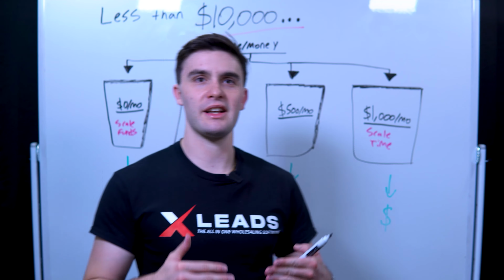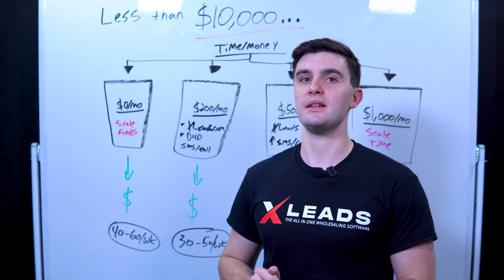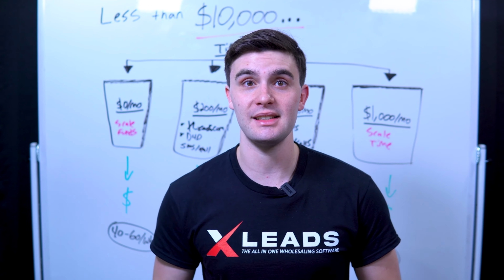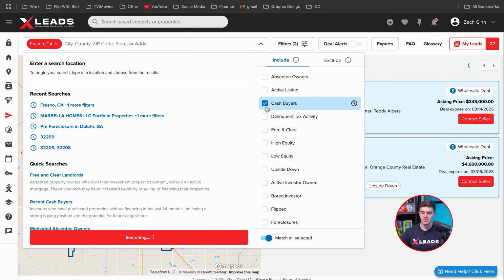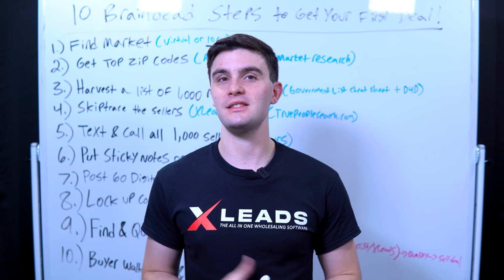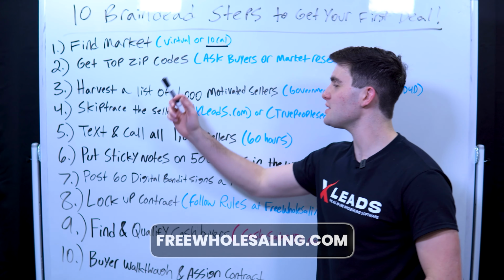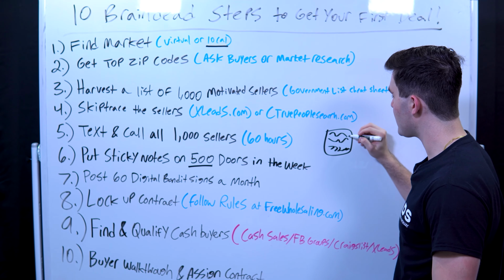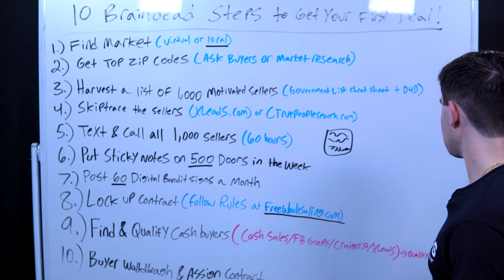If You Have Less Than $10,000 Saved for Wholesaling. Please Watch This Video...